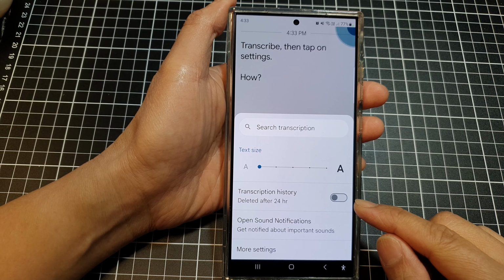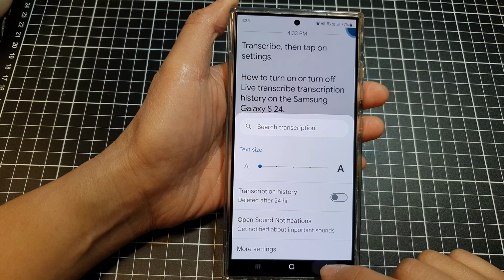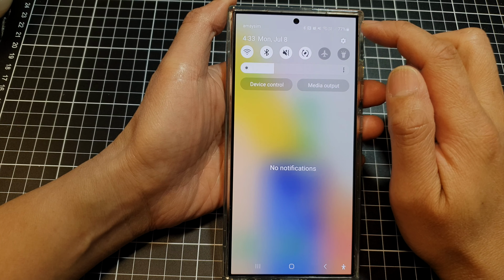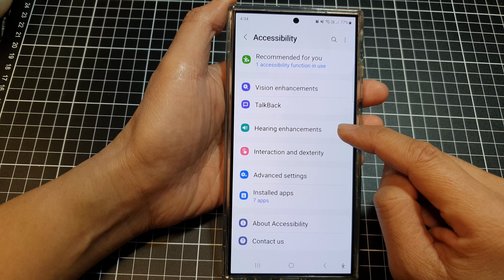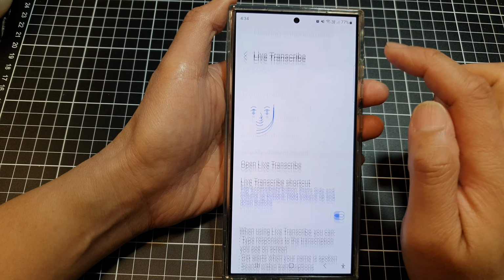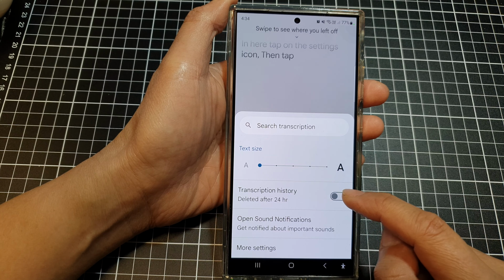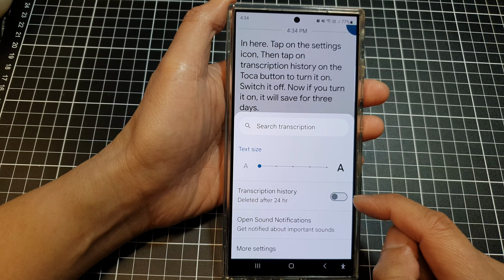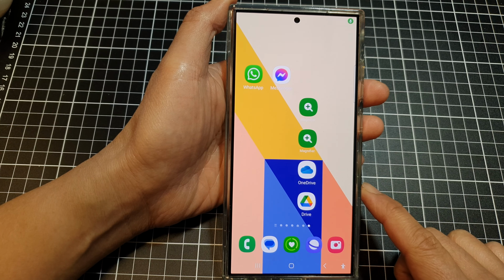Galaxy S24/S24+/Ultra: How to Turn On/Off Live Transcribe Transcription History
In this video, I will show you how to turn On/Off Live Transcribe Transcription History on the Galaxy S24/S24+/S24 Ultra. By turning this on, you can access past transcripts for reference or to revisit important discussions. I'll guide you through the simple steps to toggle this feature on or off, find your saved transcripts, and even clear the history if you need to.